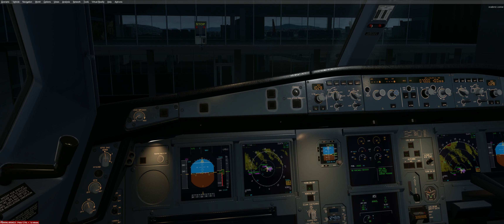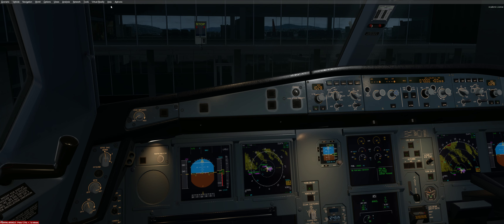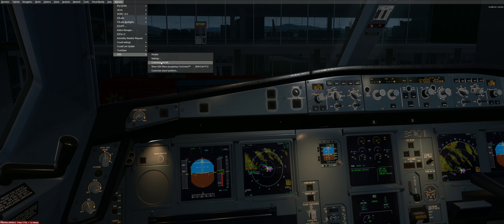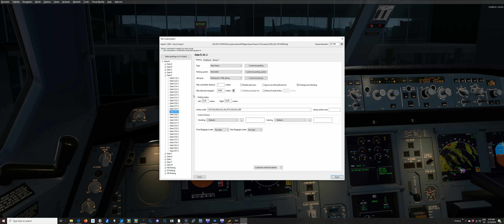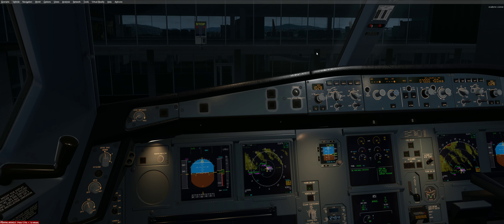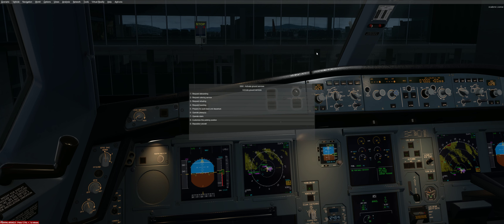P3D V4.5, GSX fix Parking too small for your aircraft message